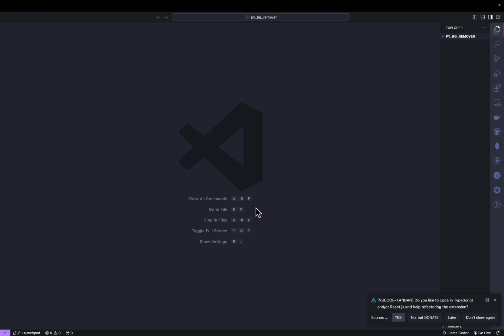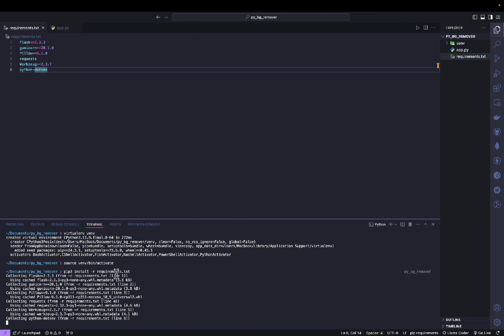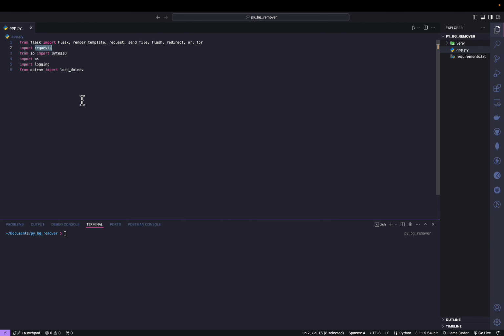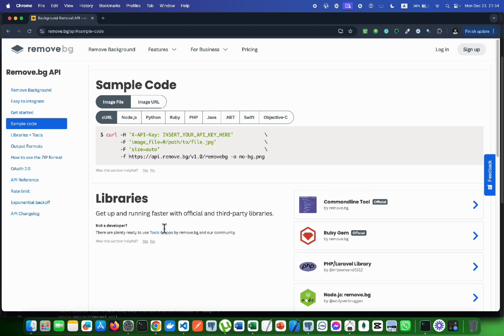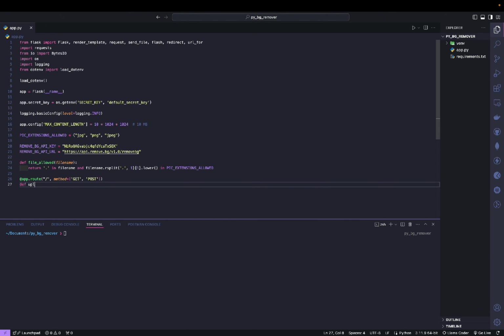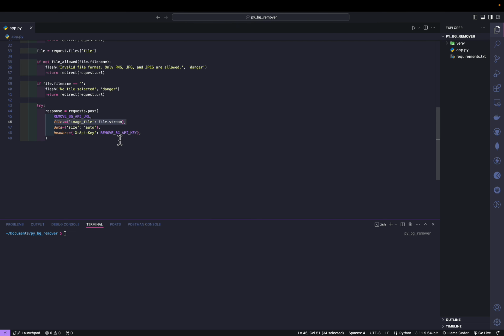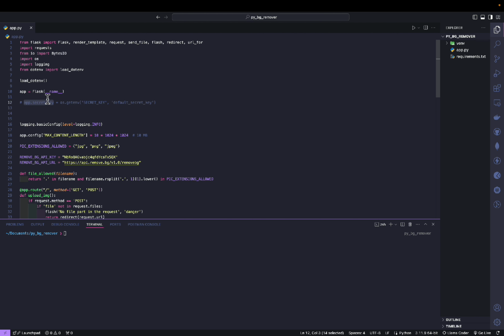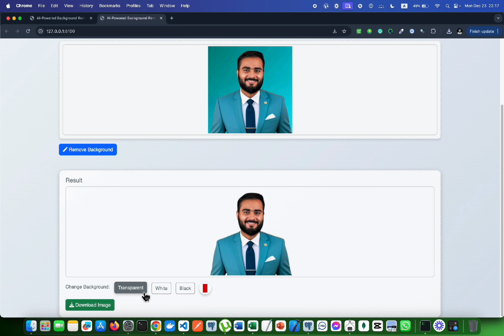PART 2 - Implementing Flask Code | Python Image BG Remover | Complete Devops Project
In this video you will be learning about the implementation of flask app and templates/html for the project. This is the part 2 video for the complete devops project playlist implemented in python flask app, deployed on the AWS EC2 Instance with docker compose. This project has a complete CI/CD pipeline implemented in GitHub Actions Workflows.